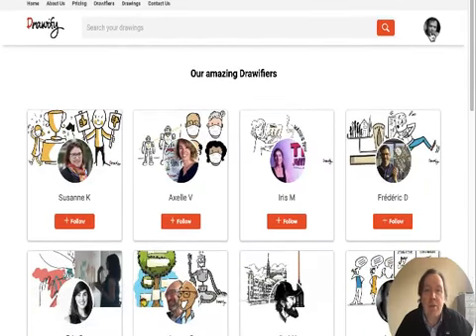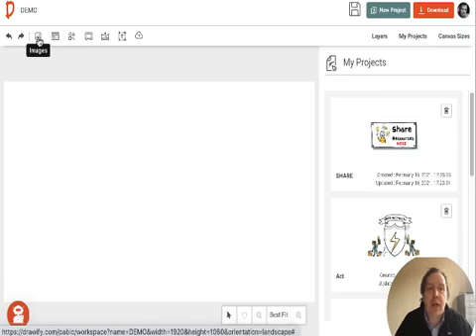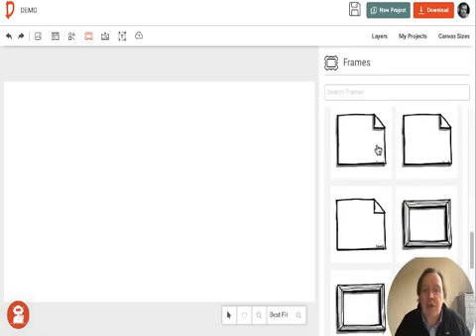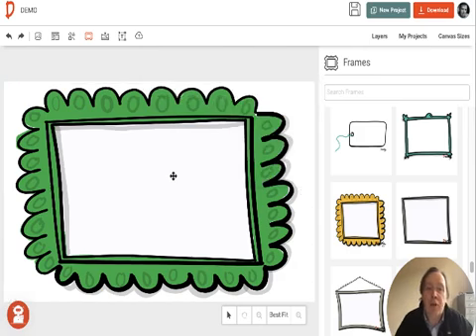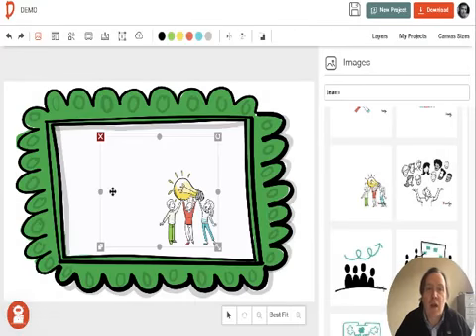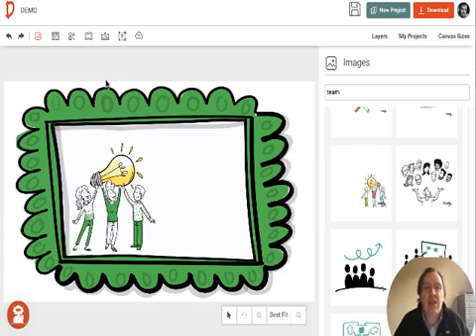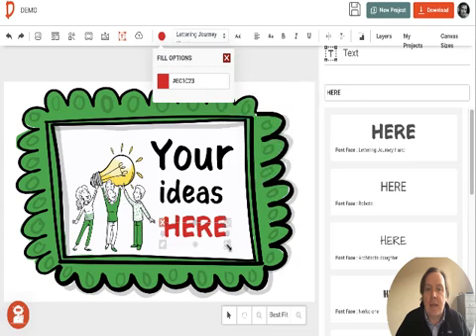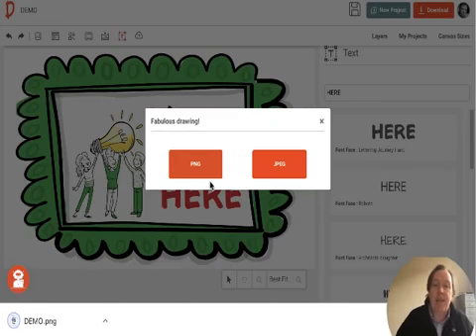Drawify Overview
Short demo by one of the Drawifiers, Andi Roberts